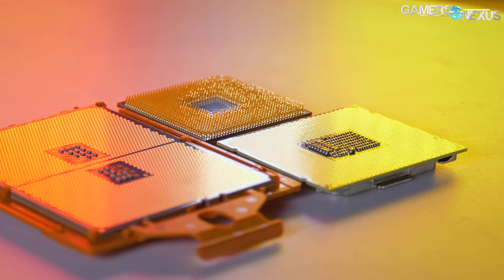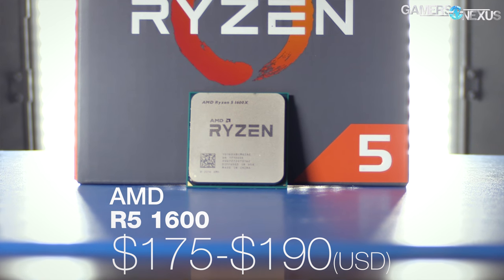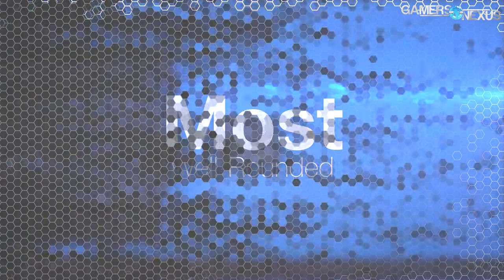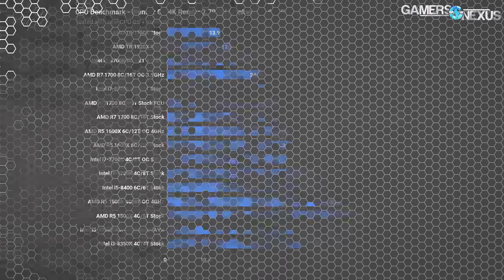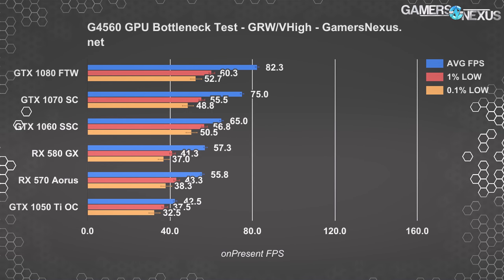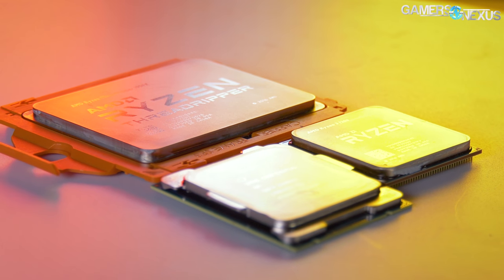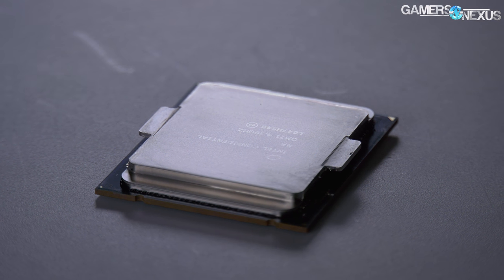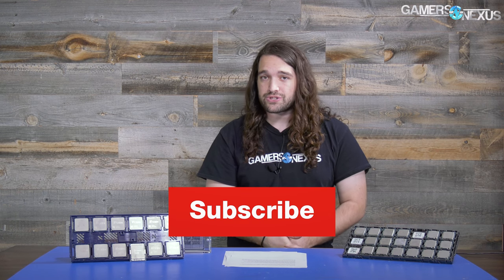Awards: Best CPUs of 2017 (Gaming, Production, & Biggest Upset)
This GN Awards Show covers the best CPUs of 2017, including top gaming and production CPUs, with special awards for Biggest Upset and Biggest Disappointment.

Don't buy the i7-7740X (biggest disappointment)

REVIEWS

You probably want to defer to our latest CPU reviews to get the latest charts.

You can also find other new data (8400 review)

CPU reviews are cumulative, so the newer reviews (eg 8000 series) will also have newer data for AMD products and older Intel products.

Editorial, Test Lead: Steve Burke
Testing: Patrick Lathan & Steve Burke
Video: Andrew Coleman